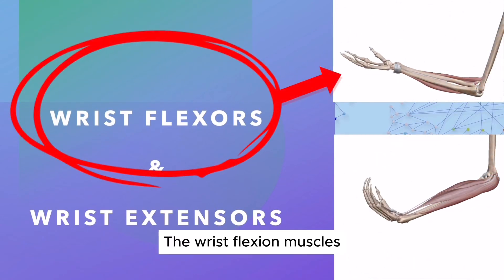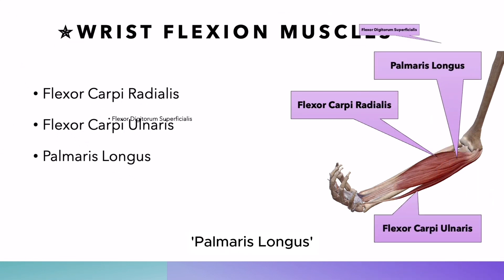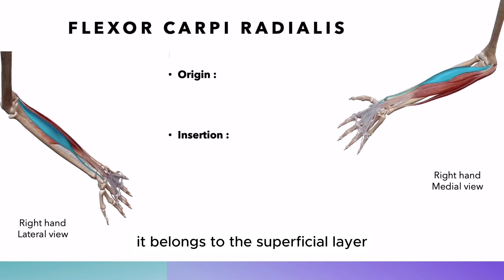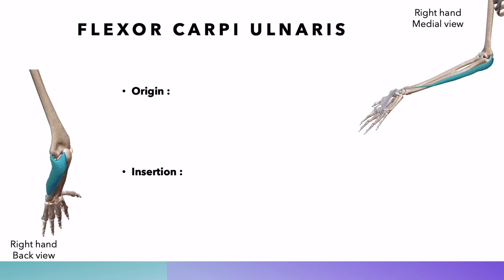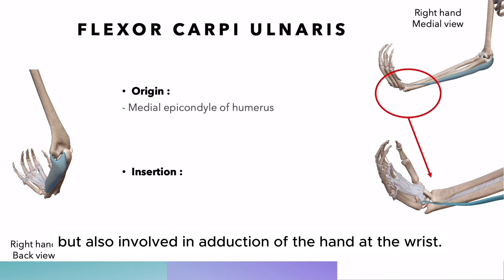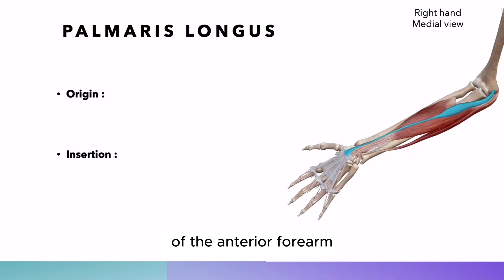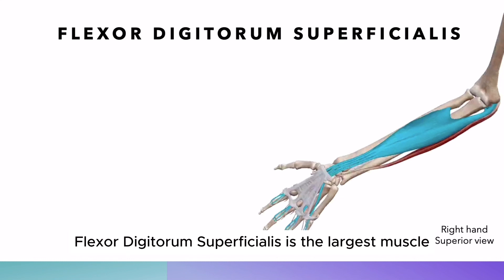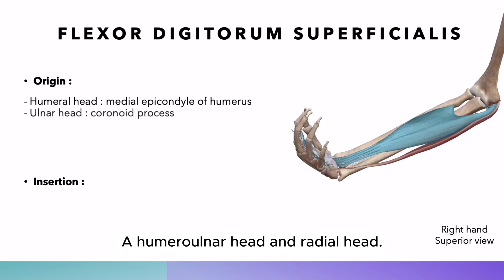Wrist Flexion Muscle / Wrist Flexor / Origin, Insertion, Action. Study Anatomy